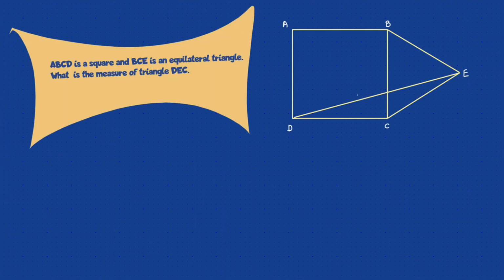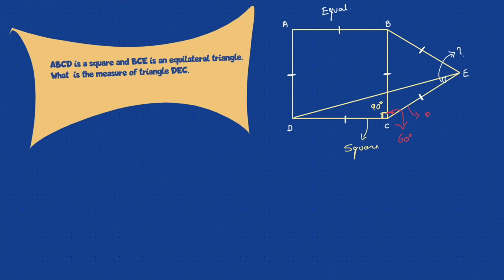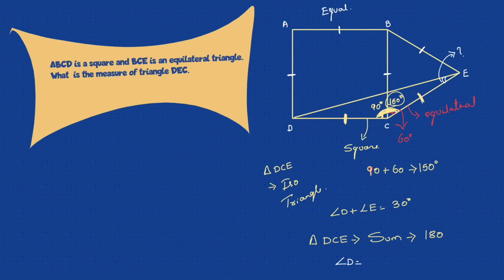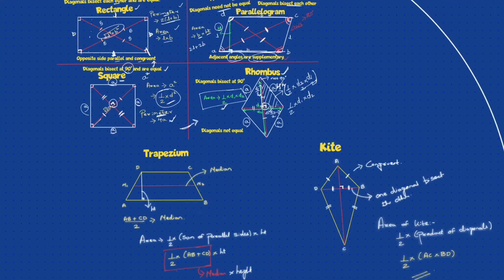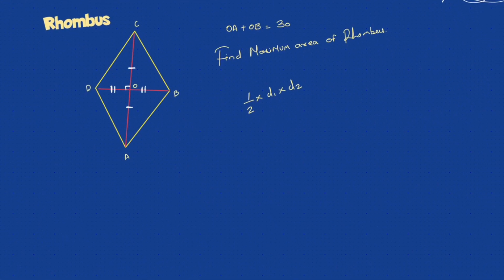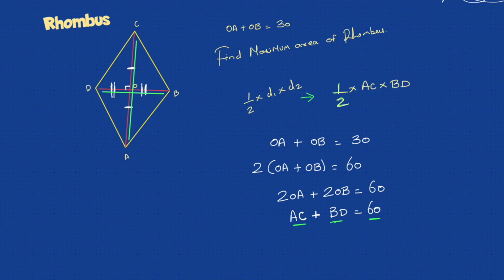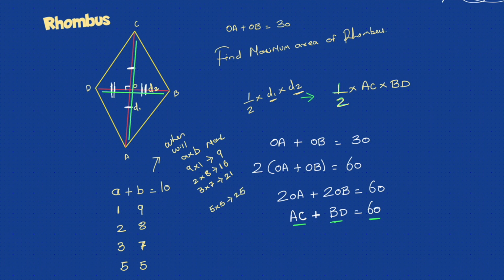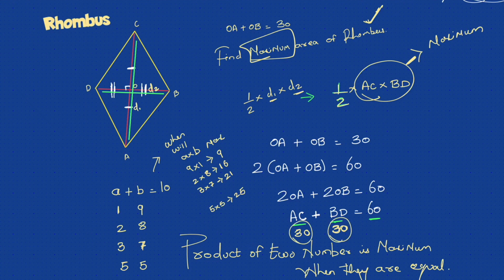11. Solving Easy Problems Quadrilateral | CAT 2023 preparation